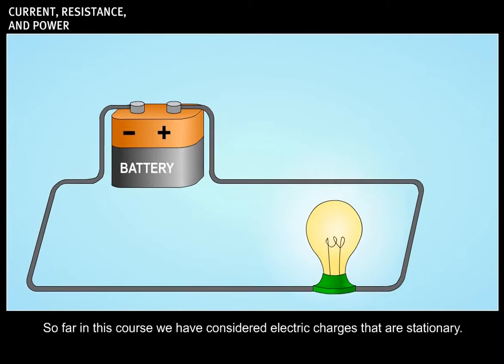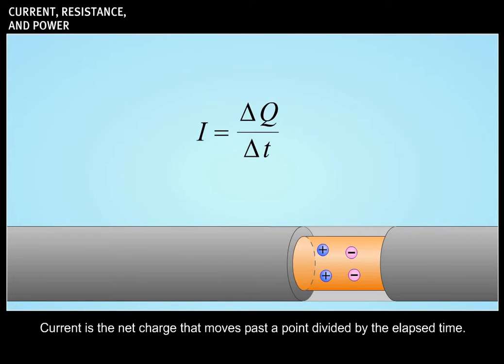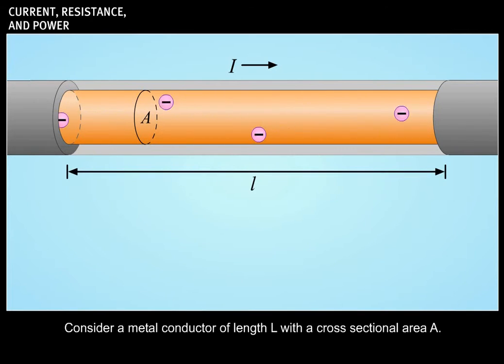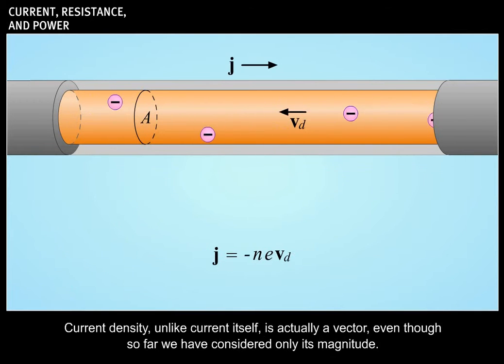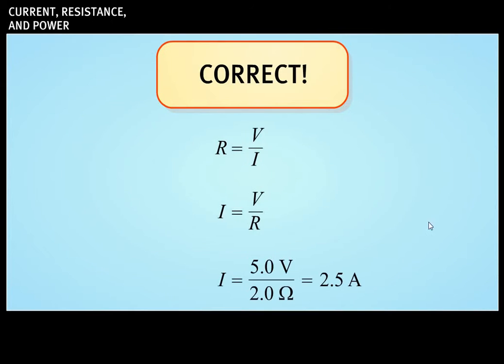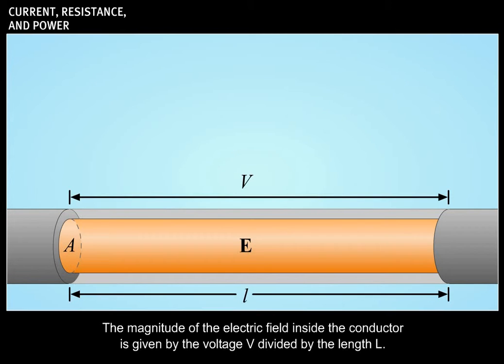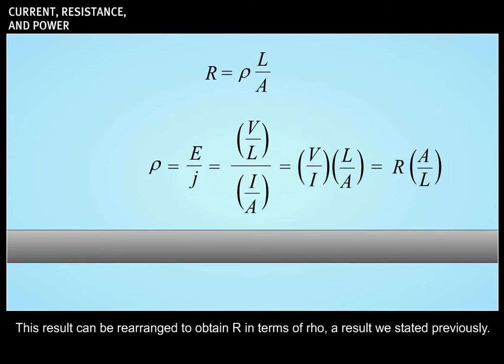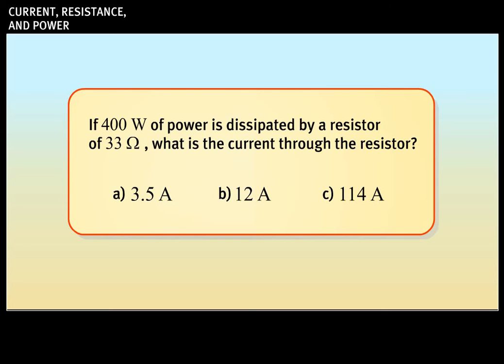Interactive Current, Resistance & Power